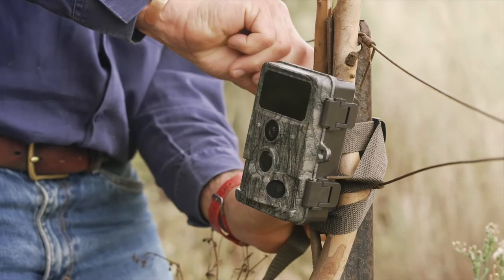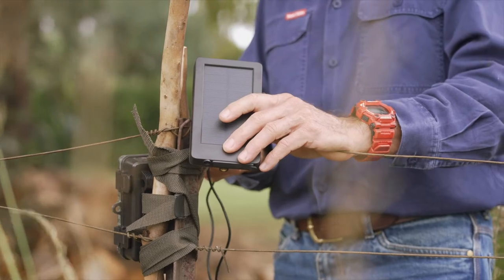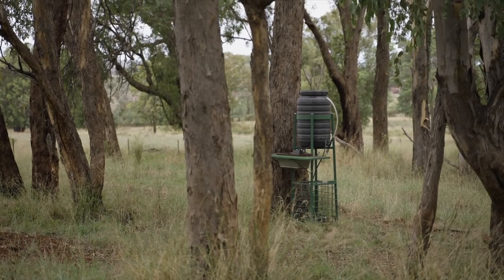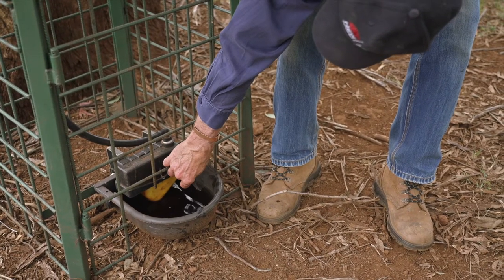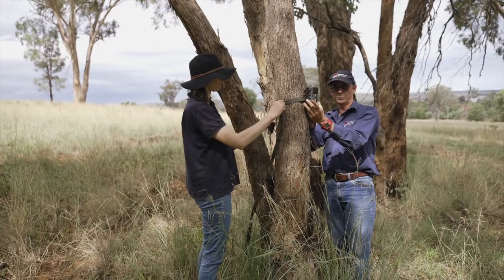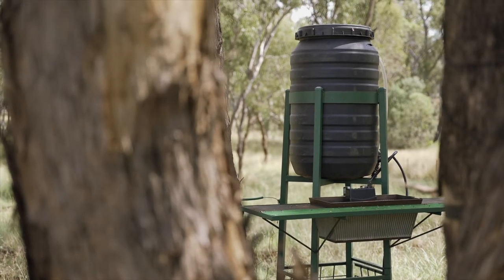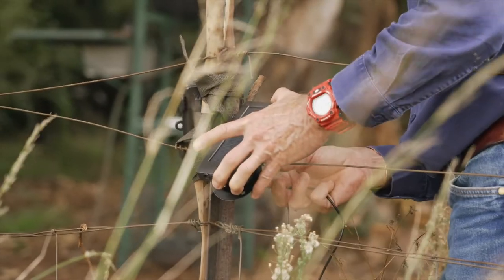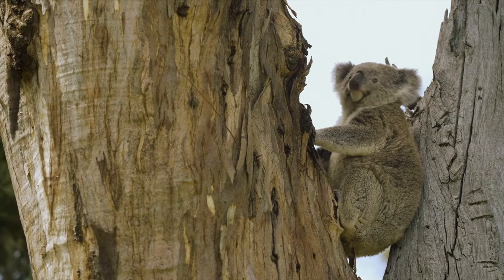Benefits of monitoring wildlife drinkers on farm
Euan Belson from Local Lands Services shows why monitoring koala activity using wildlife cameras on the koala drinkers is useful for future planning including drought planning.

This project is jointly funded through Northern Tablelands Local Land Services and the Australian Government's National Landcare Program.